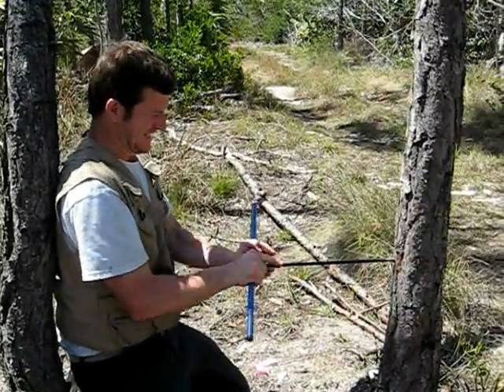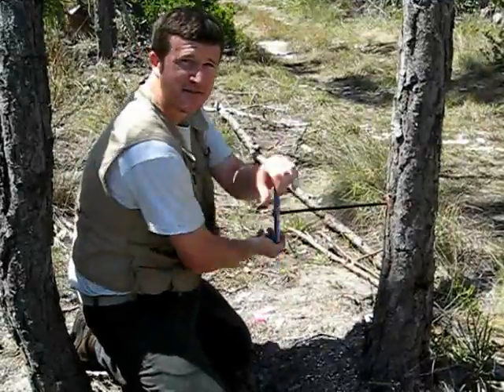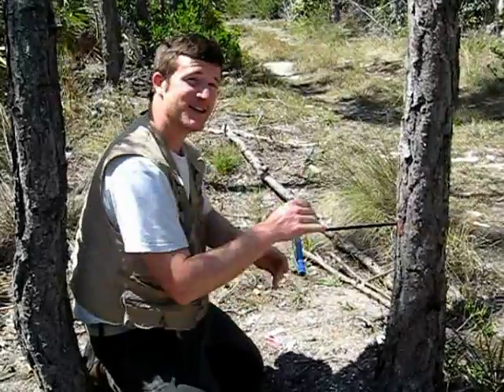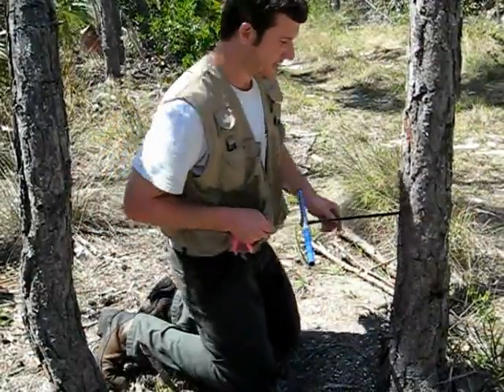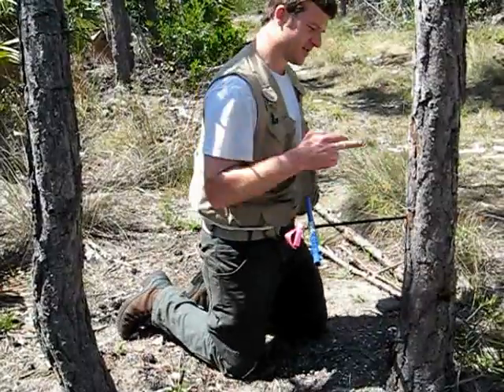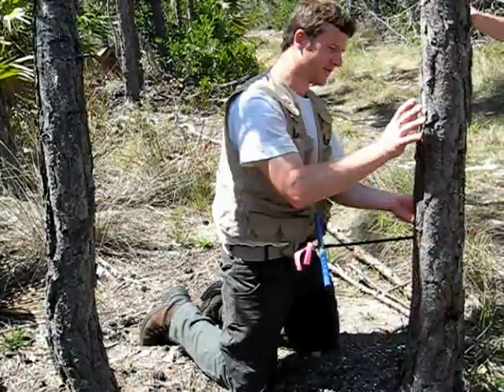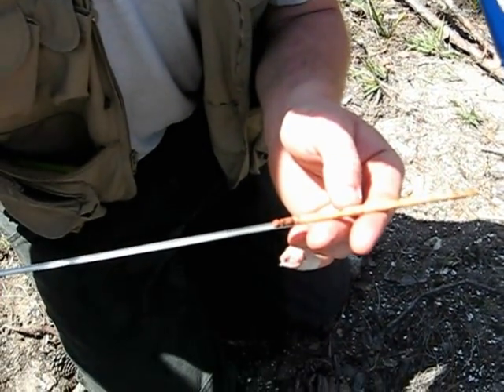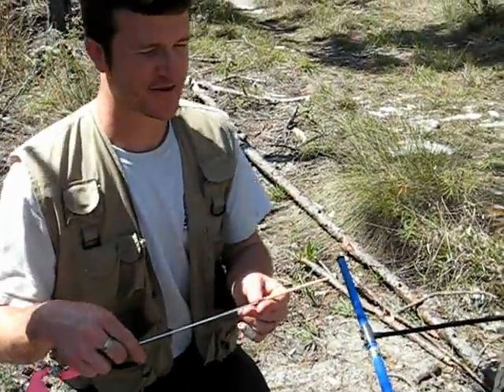Collecting an Increment Core from a Florida Slash Pine.avi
Grant Harley, Ph.D. student in Geography at the University of Tennessee, collects an increment core from a Florida slash pine on Big Pine Key in the Florida Keys.  Mr. Harley's Ph.D. advisor is Dr. Henri Grissino-Mayer, Director of the Laboratory of Tree-Ring Science and Professor of Geography at the University of Tennessee.  This video was taken by Dr. Sally Horn during field work funded by the U.S. Fish and Wildlife Service.  Grant Harley's Ph.D. research is also supported by a Doctoral Dissertation Research grant from the National Science Foundation.